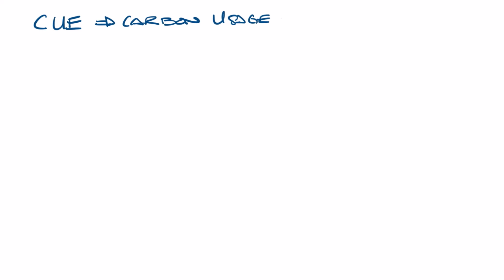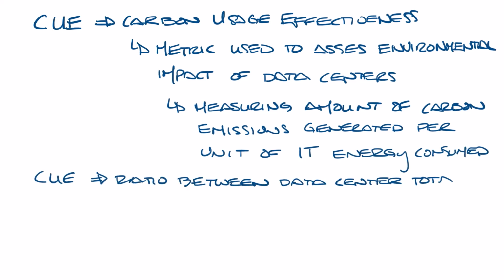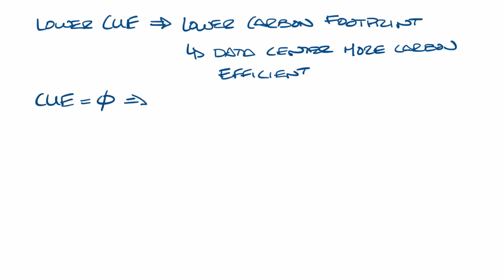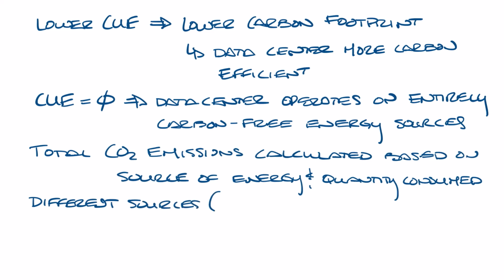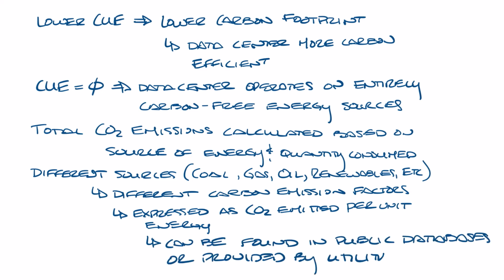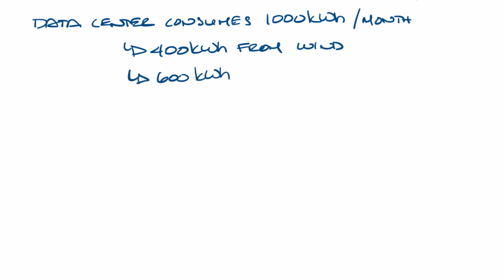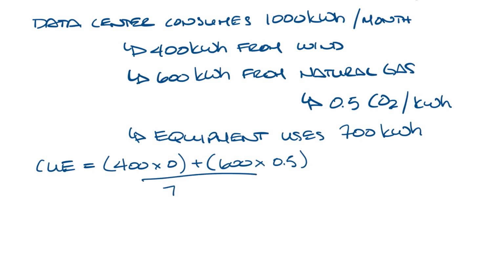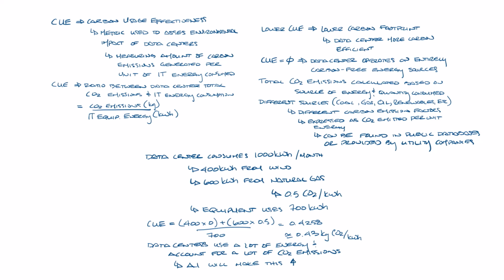NSW PEP Talks - What is CUE?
This week's video answers the question, "What is CUE?"